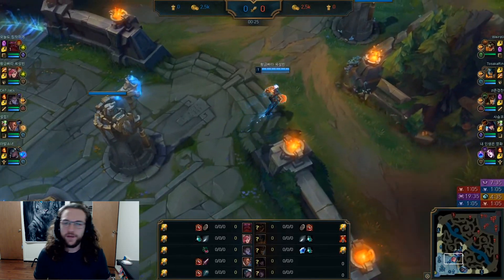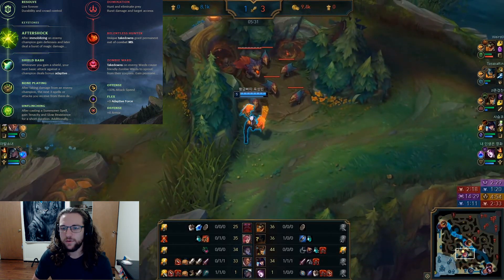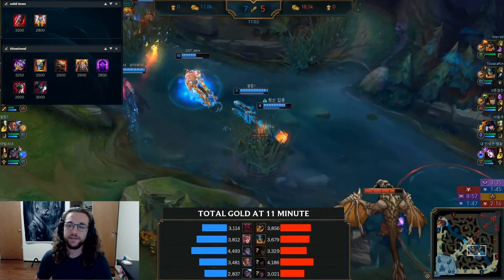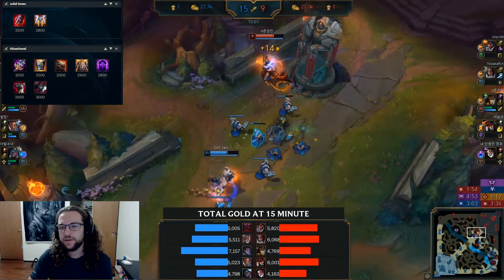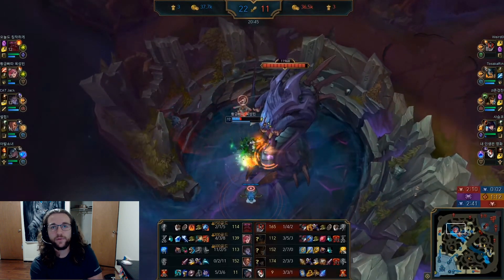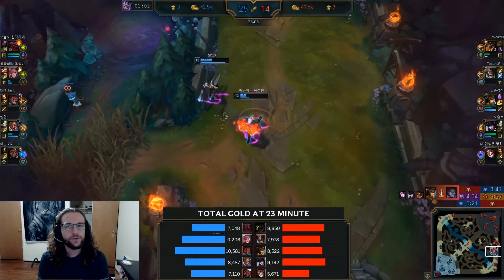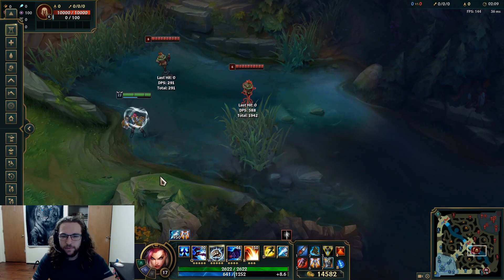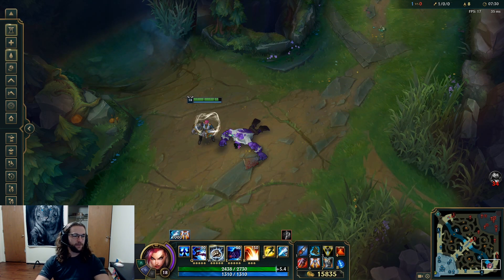Vi Jungle Guide Season 10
This will be a guide for Vi jungle in season 10.
This Vi jg guide is designed for players who are either new to jungle, new to Vi, or just want to know how to play Vi jungle in season 10.
The format to this one is much like my "Kayn jungle guide season 10."
This guide is one of the first in my jungle guide series for season 10.
Season 10 League of Legends guide.
What a better way to start my season 10 jungle guide series than to have on of my favorite jungle champions Vi.
This video is a S10 League of Legends Vi guide
This will serve very well as a beginner guide for Vi in season 10.
If you liked the "Nocturne jungle guide Season 10" then you will like this one.